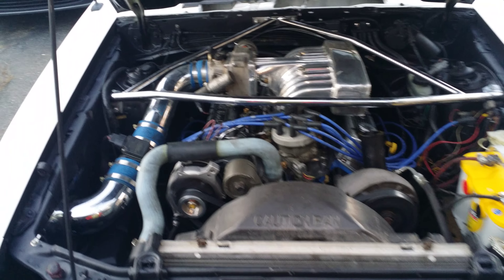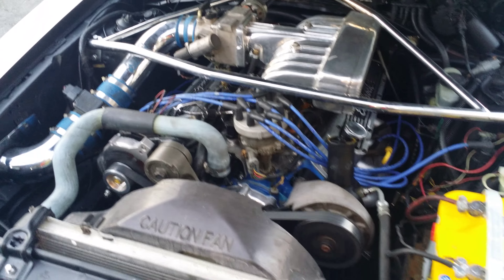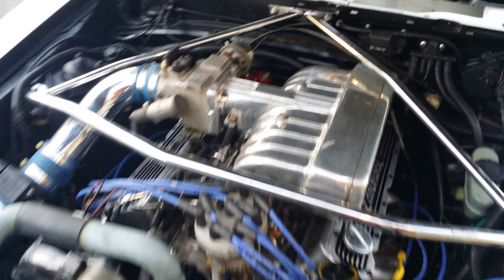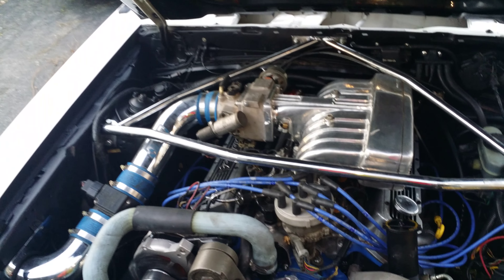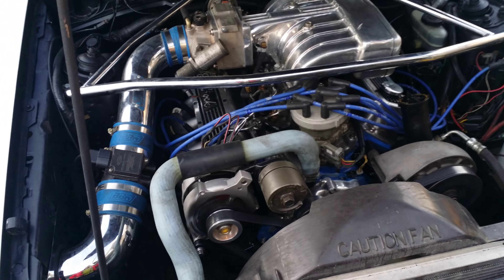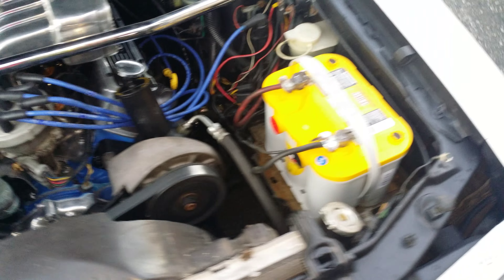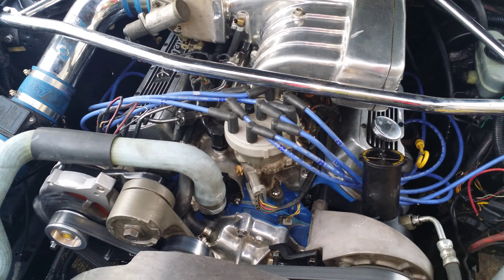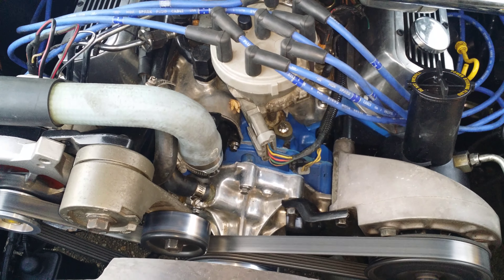My Ford Mustang Foxbody Engine Bay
Engine bay of my Ford Mustang Foxbody Convertible